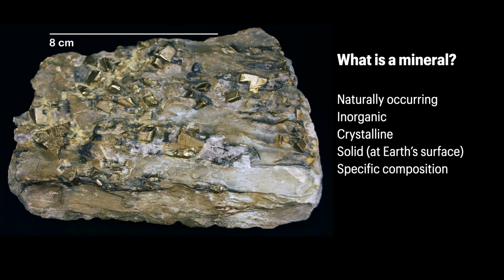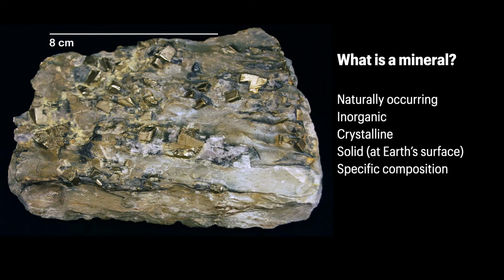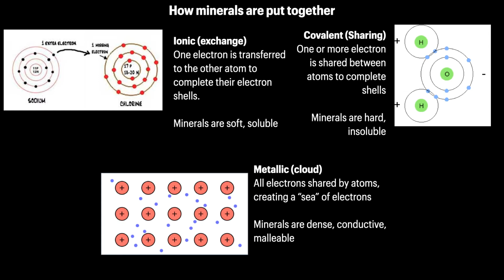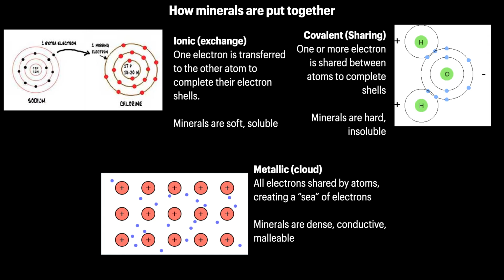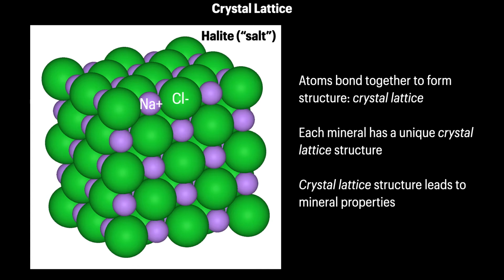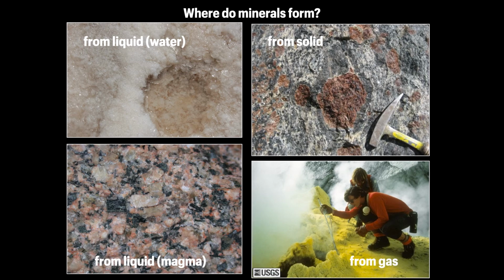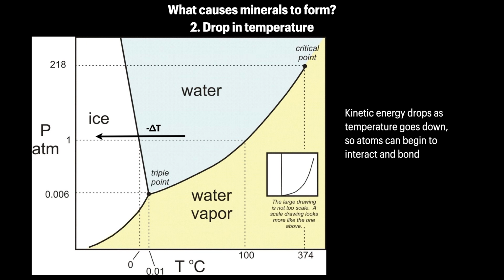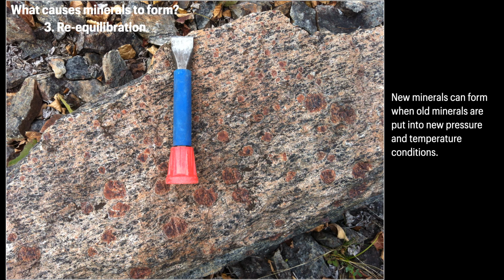GEOS 111 (Denison University): Week 2 Video 1 What is a Mineral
Here is the first video for Week 2 examining what is a mineral and how they are made. Narrated by Erik Klemetti